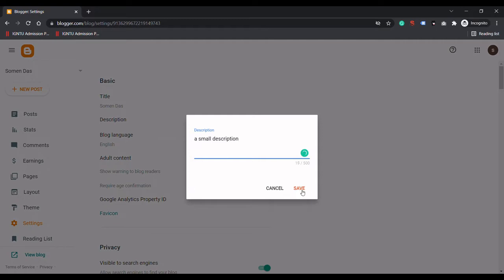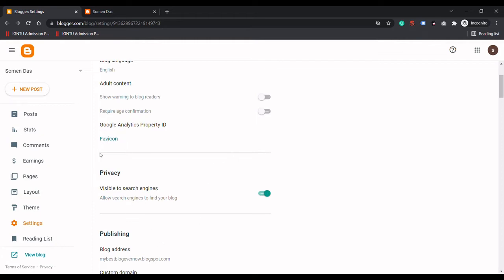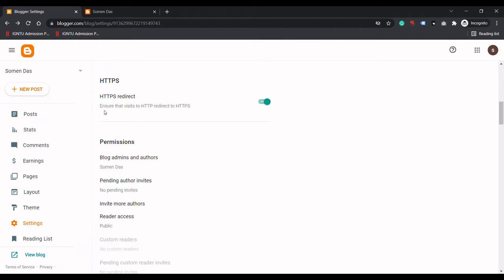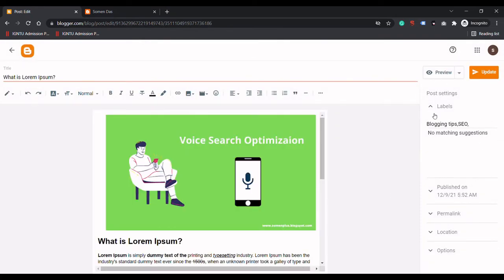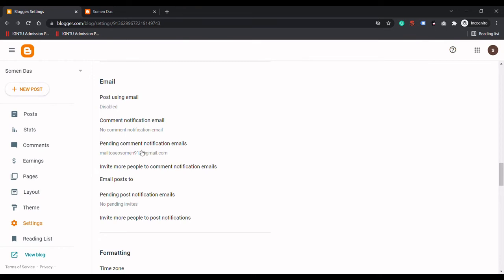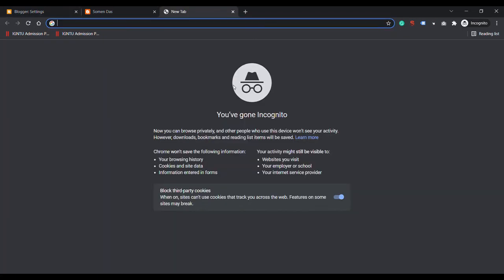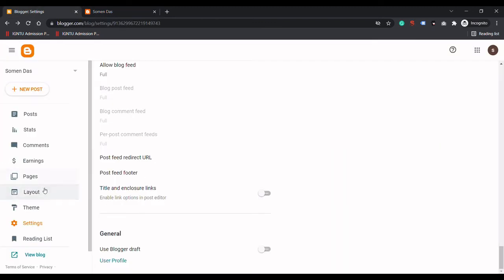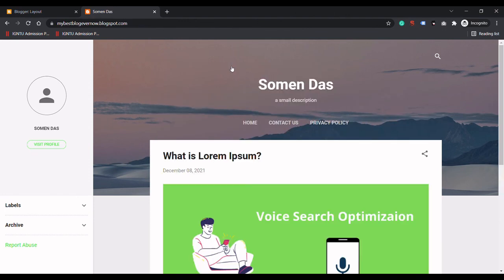Settings and adding pages to website navigation | Blogger Tutorial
This video tutorial is about settings and adding pages to website navigation.